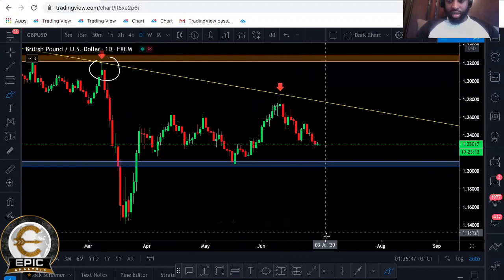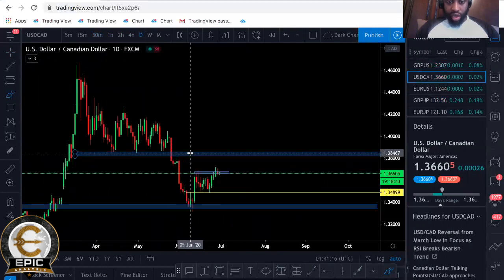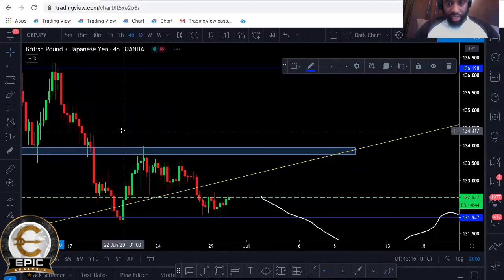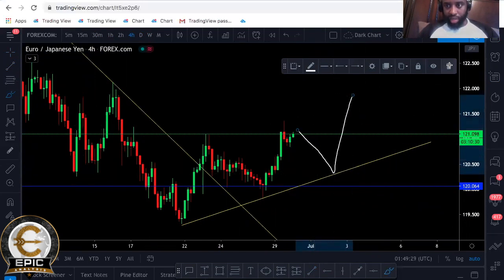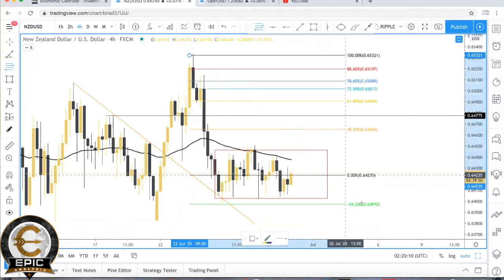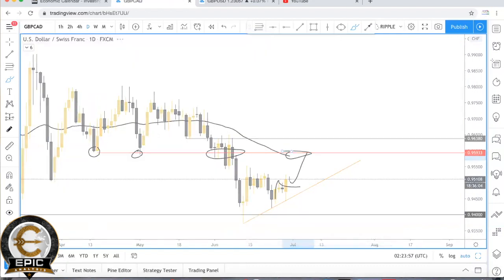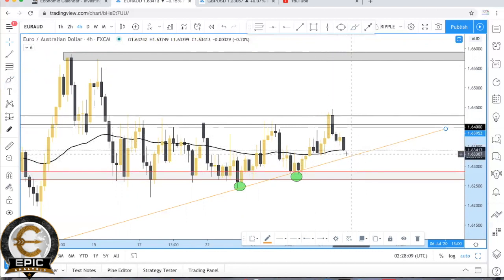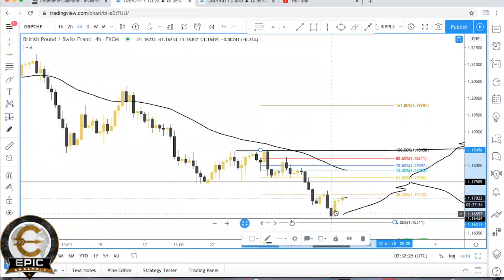Markup Monday EP. 3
THIS WEEK WE COVER 30 MINUTES OF ANALYSIS GOING OVER A VARIETY OF DIFFERENT CURRENCY PAIRS.

You can also join our free public telegram group below